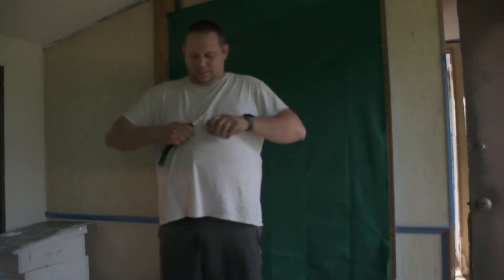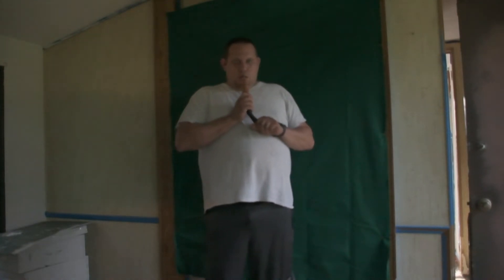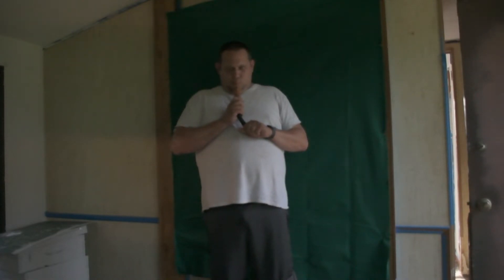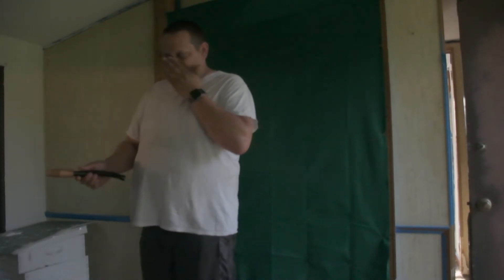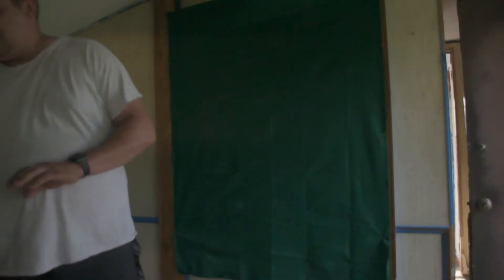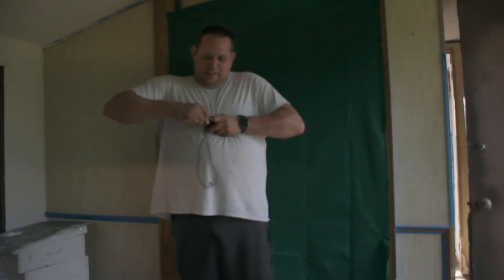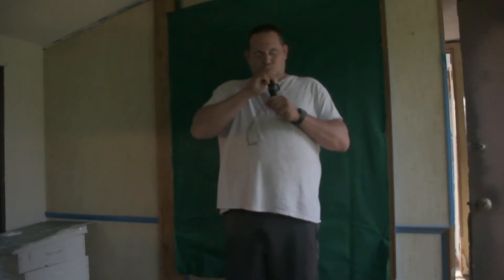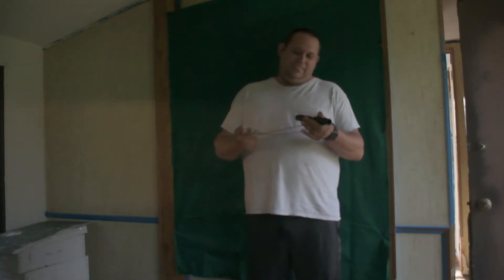Thunder Bay Call Deer Call Review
In this video I reviewed Thunder Bay calls Deer call.

dual call